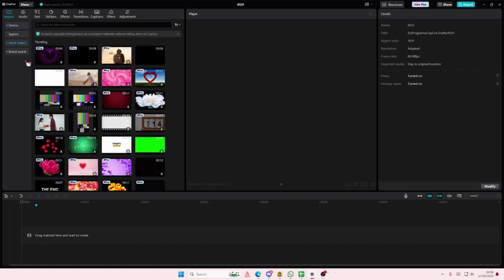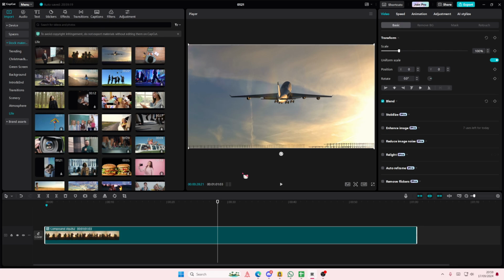❤ ULTIMATE: How To Merge Clips in CapCut | Combine Multiple Clips into One Video | CapCut Tutorial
Want to merge clips on CapCut PC? Here's how you can do that.